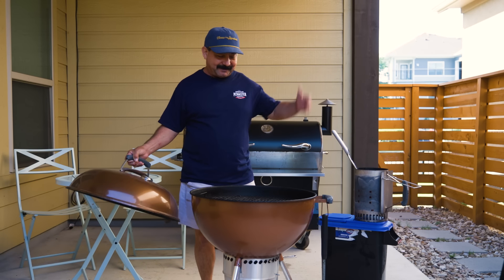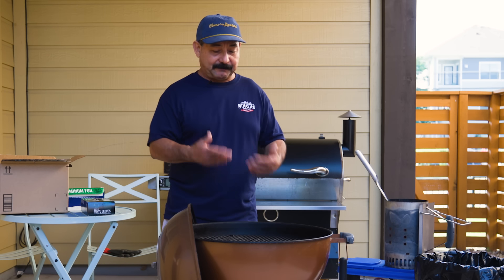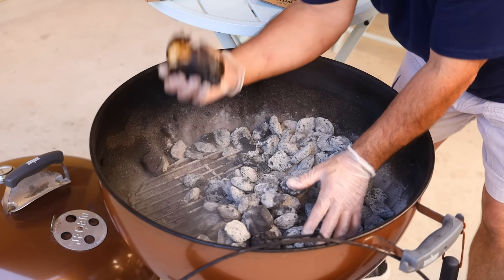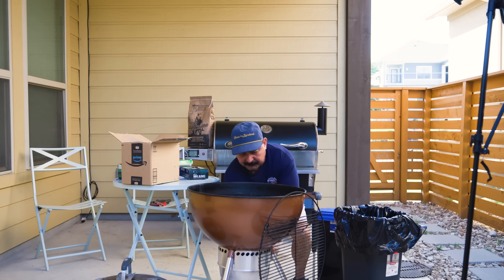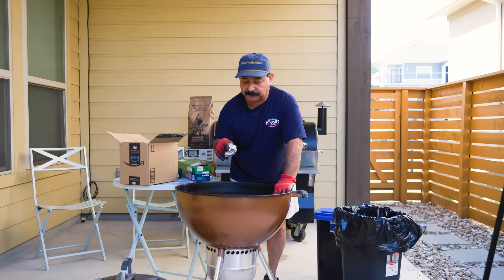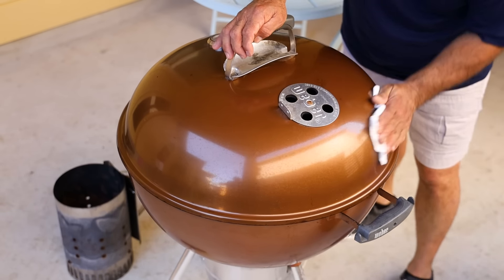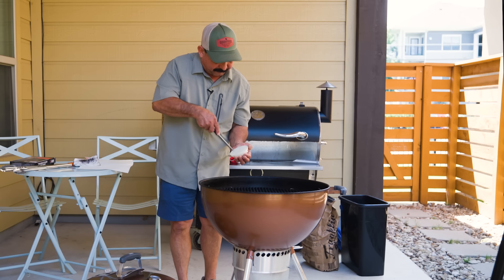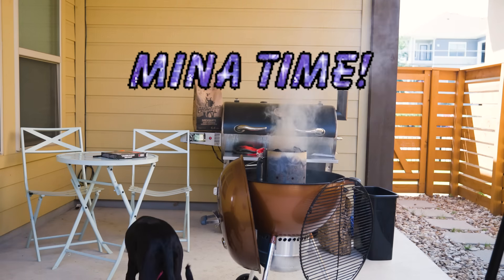Clean Your BBQ Grill Like This (and Why You Should)